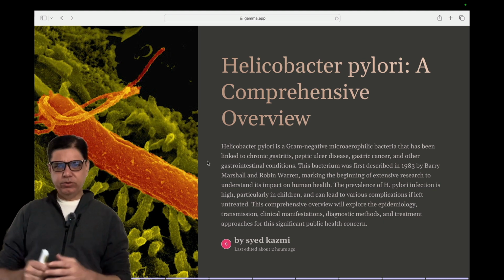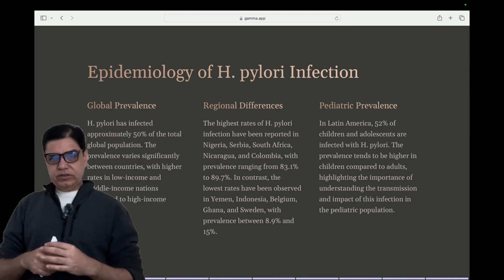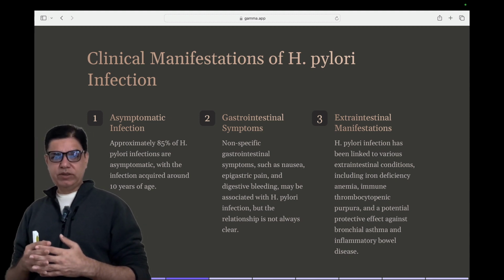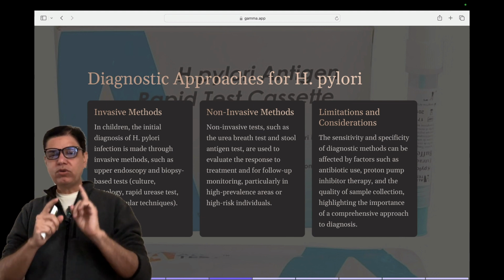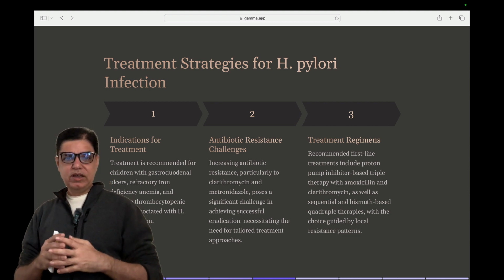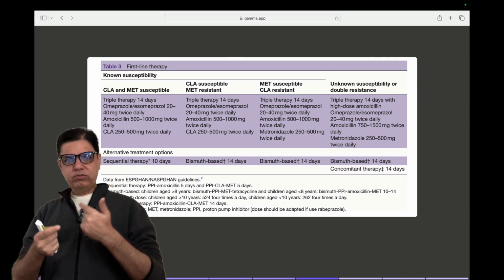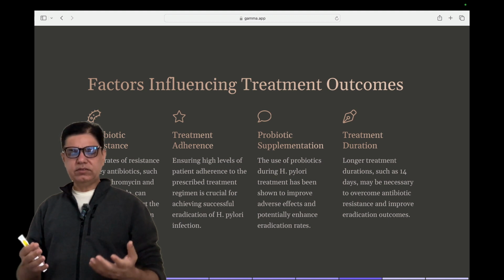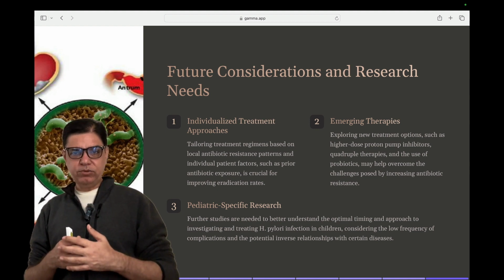H.Pylori Infections in Pediatric Practice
This lecture takes an insight into H.pylori infections in Children and discusses the latest EPAGHAN and NASPGHAN guidelines for diagnosis and management of H.pylori infection in children